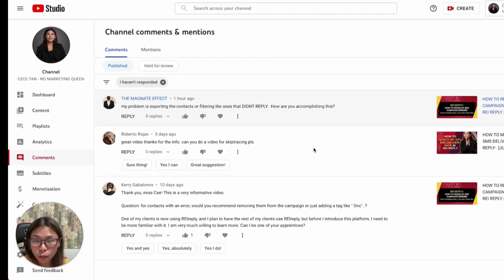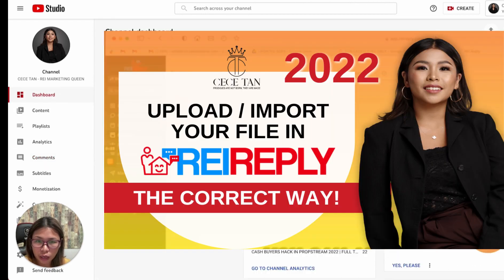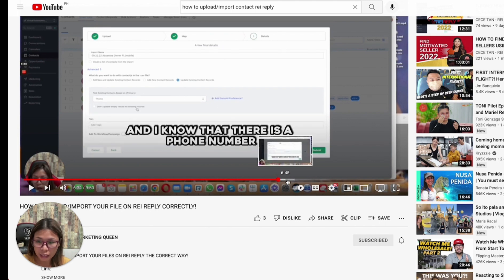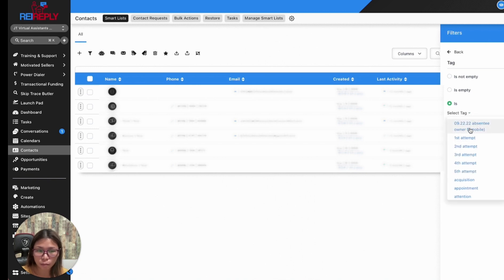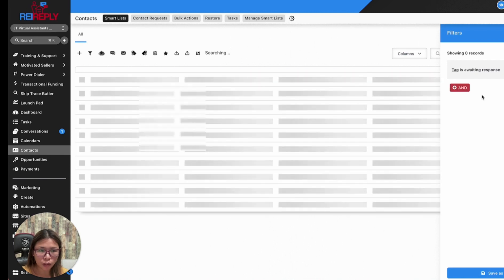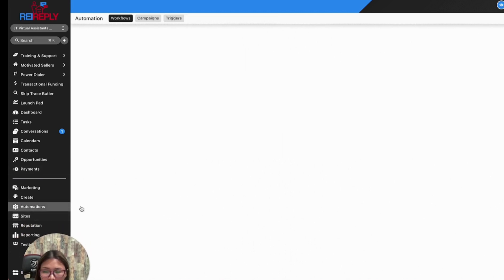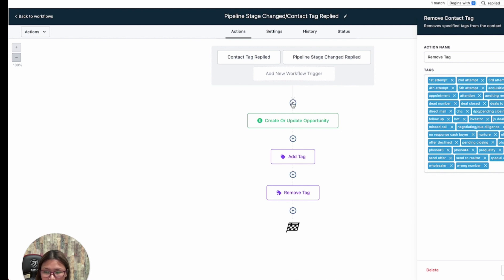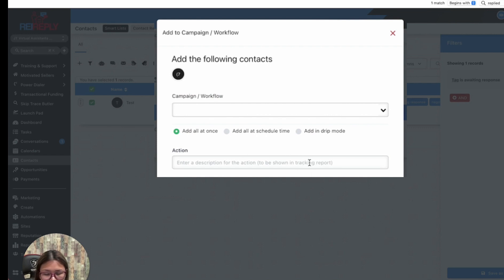HOW TO FILTER NO RESPONSE ON YOUR SMS CAMPAIGN | REIREPLY TUTORIAL